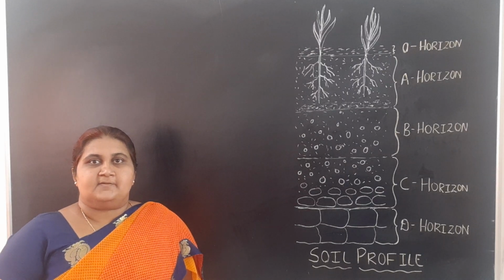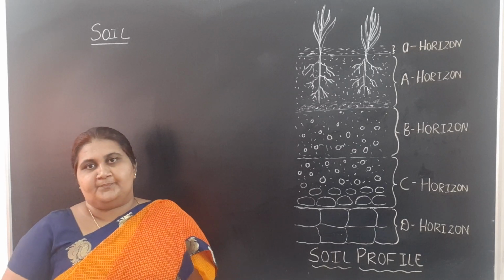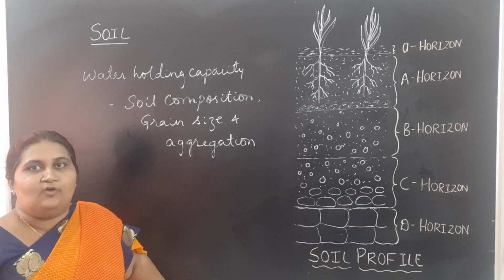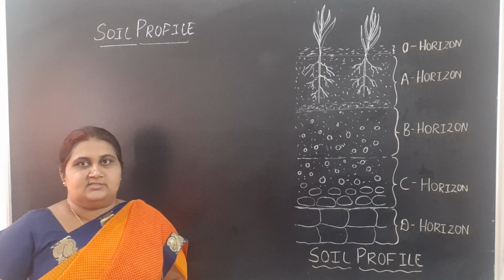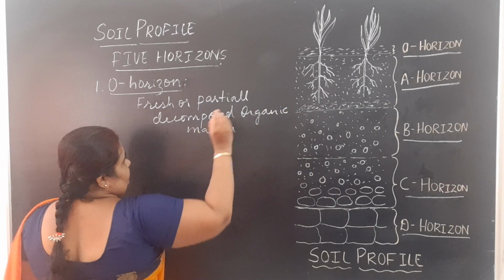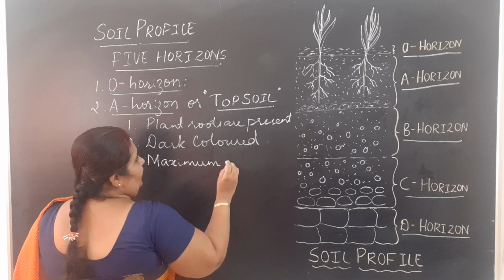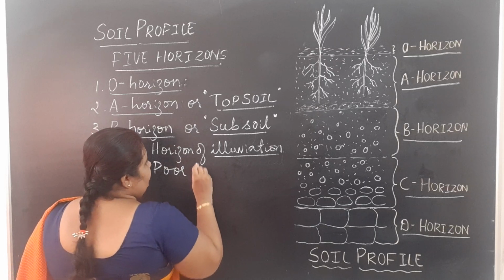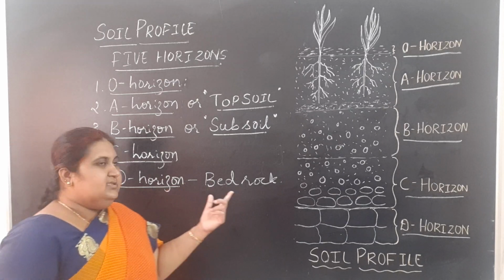ORGANISMS & POPULATION PART-2